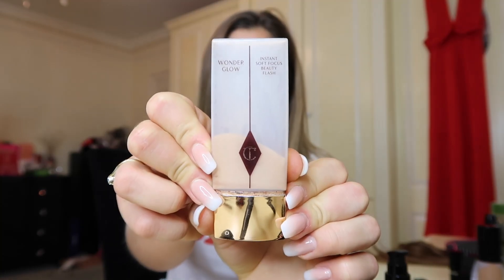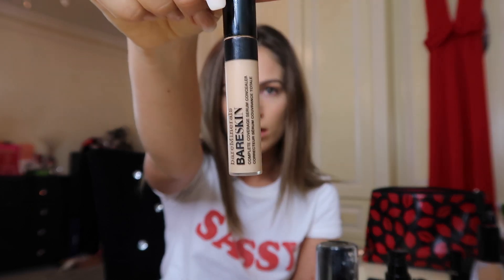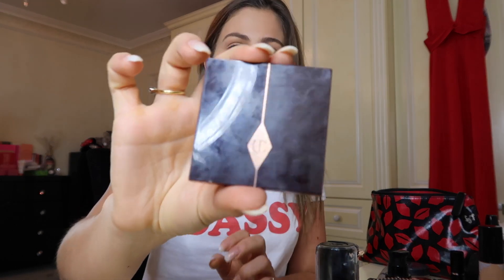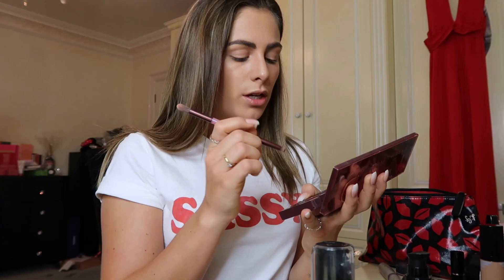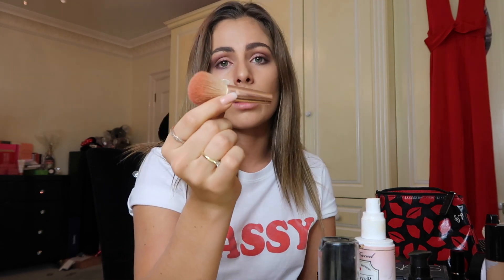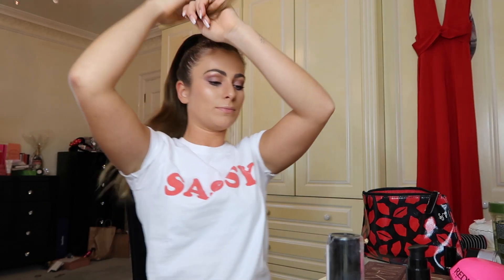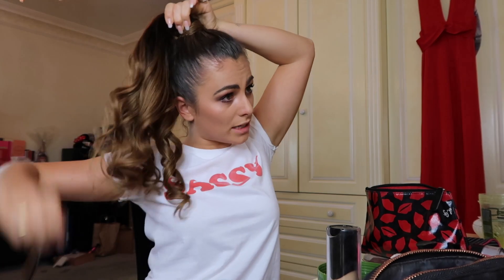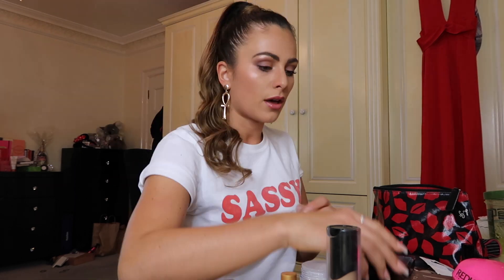GET READY WITH ME - HOW TO LOOK LIKE ARIANA GRANDE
Hey hunnieeeeees! I hope you enjoyed watching this Ariana Inspired look!